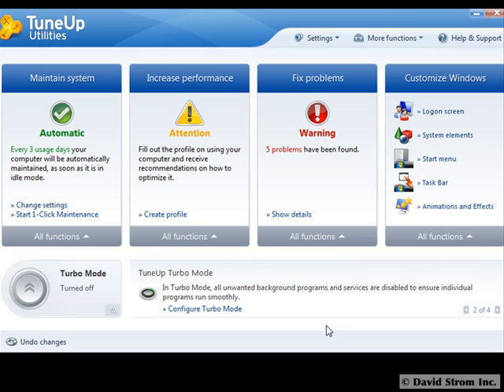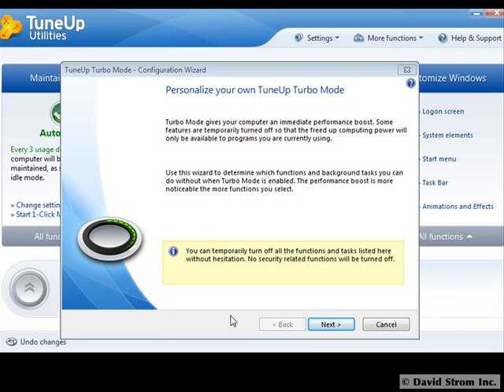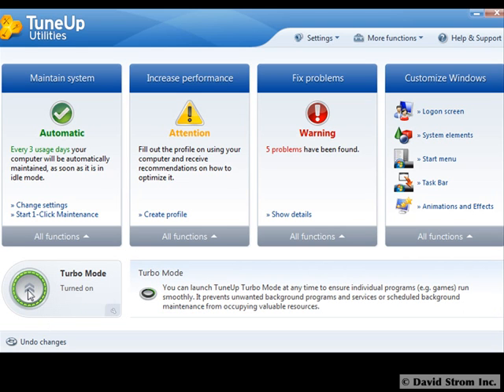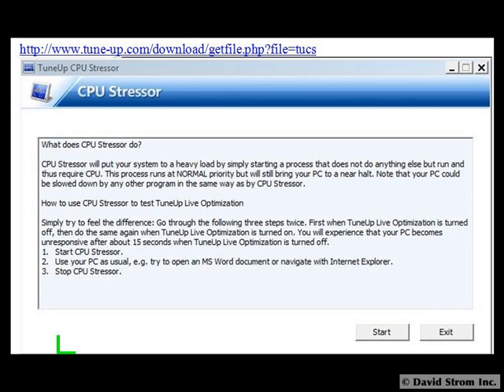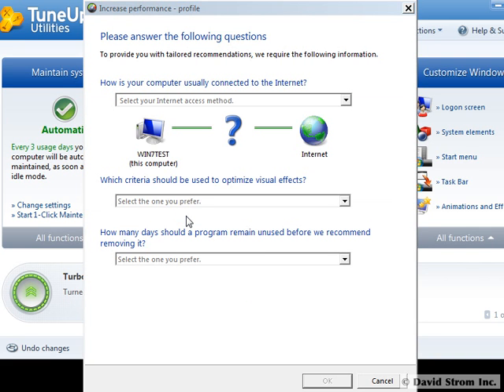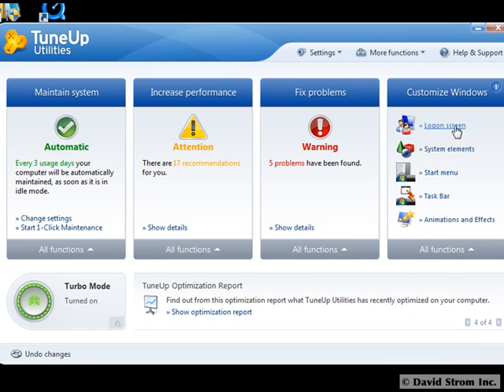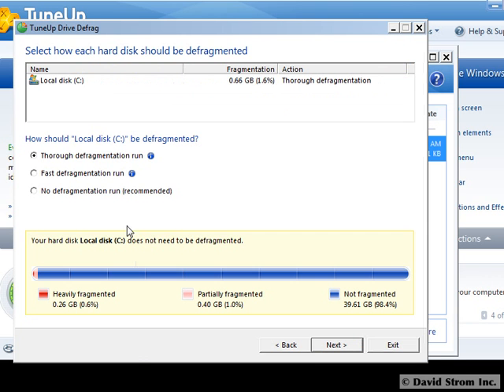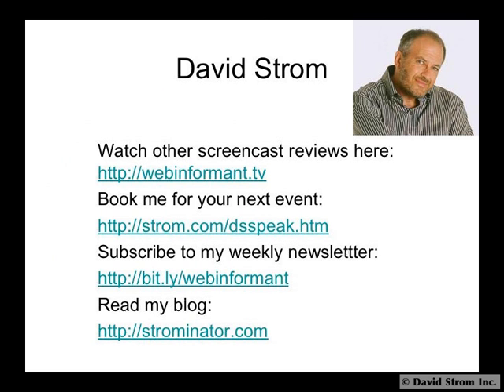Tune Up Utilities 2010 to tweak your PC's performance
Make your Windows PC run faster and more reliably with this updated utility program. It can do many common tasks quickly and automatically, and clean up your hard drive and registry settings too.

Price: $49.95, for up to three PCs
Supports Windows 7, Vista and XP with SP2, in both the 32- and 64-bit OSs